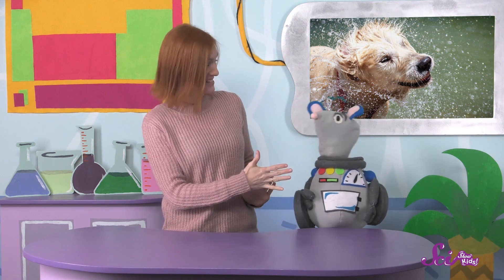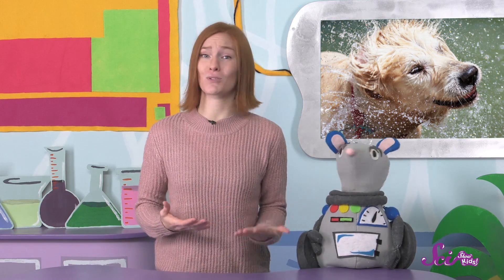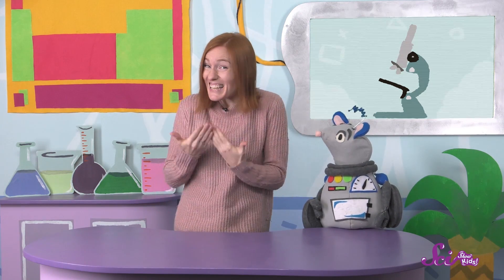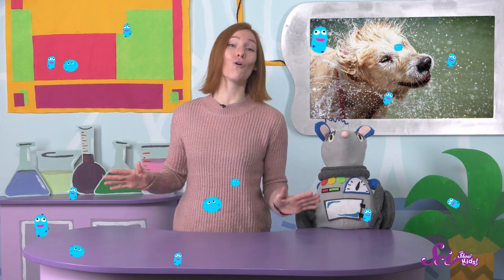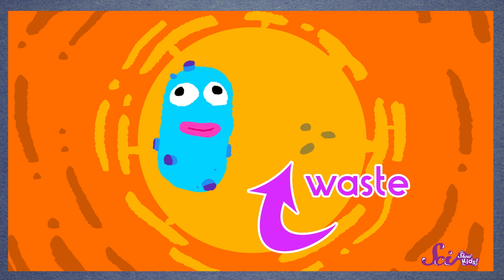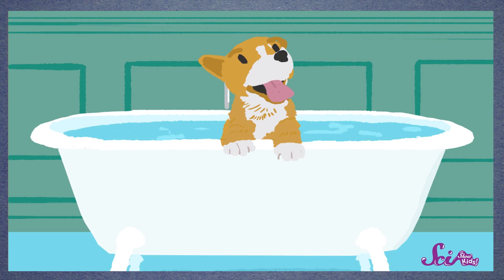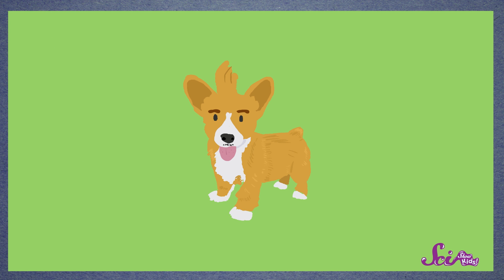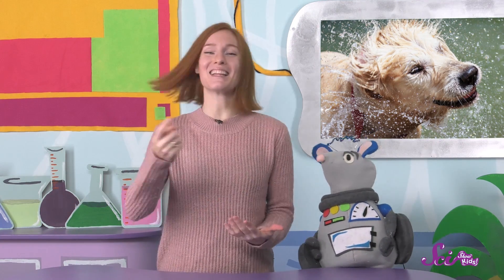Why Are Wet Dogs Smelly?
Squeaks and Jessi made a new friend, Cassie the puppy! They gave her a bath after playing in the mud, but now she smells even worse than before! Why do wet dogs smell so bad?!